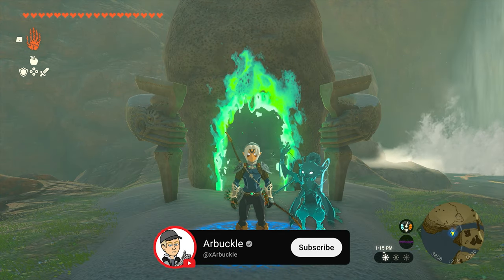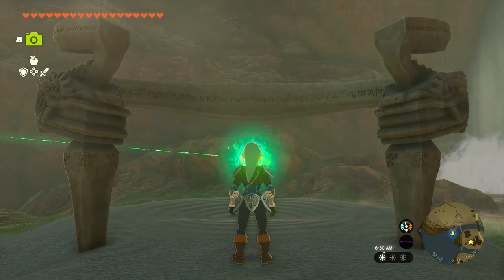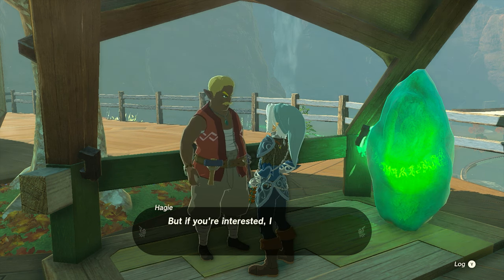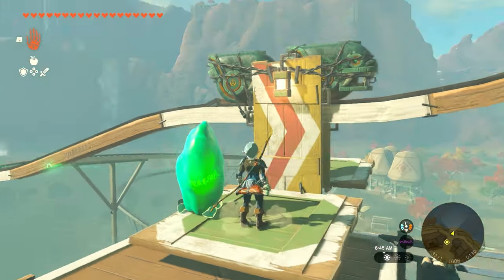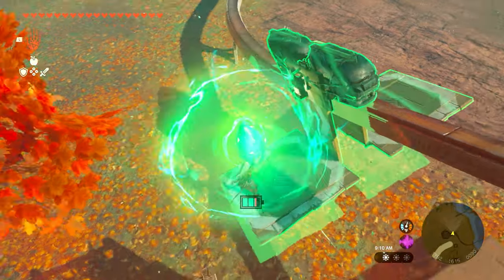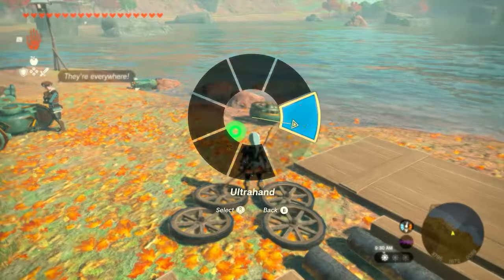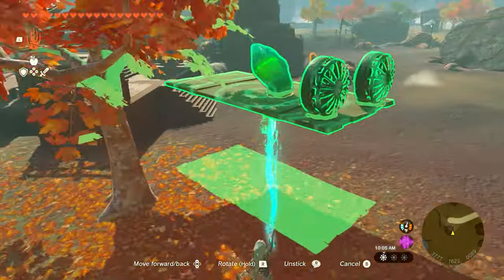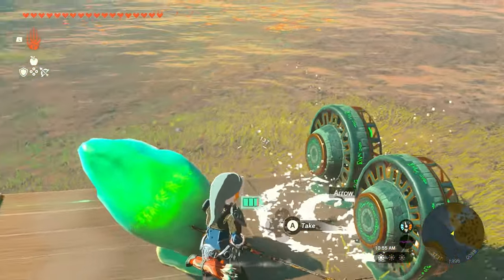How To Complete The Jochi-ihiga Shrine Quest in Zelda Tears of the Kingdom (STEP-BY-STEP)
In this video, I show you How To Complete The Jochi-ihiga Shrine Quest in Zelda Tears of the Kingdom (STEP-BY-STEP)